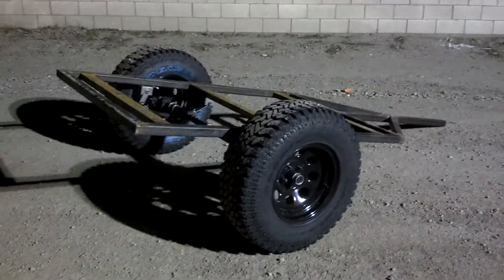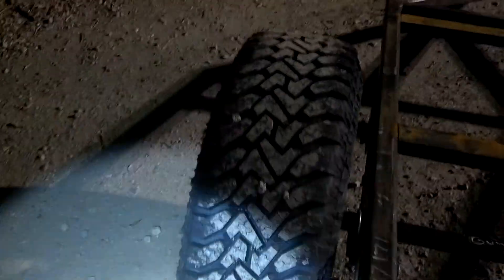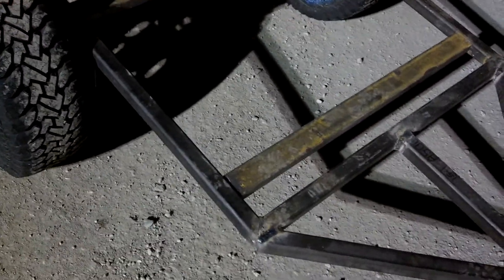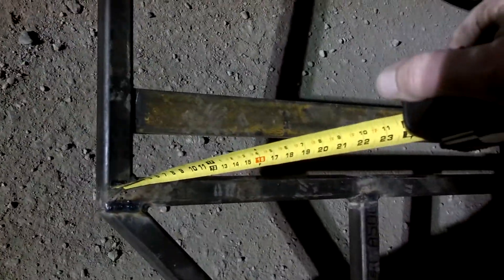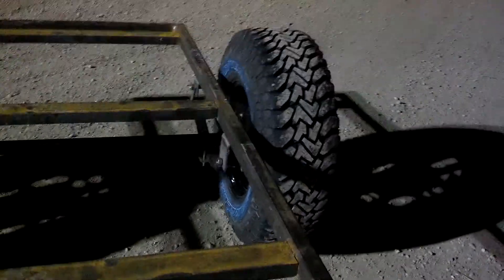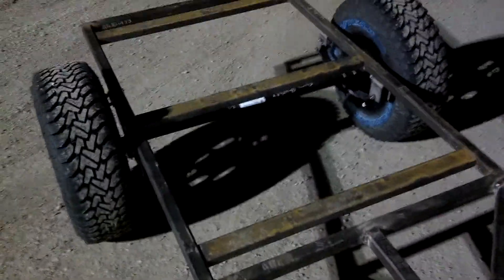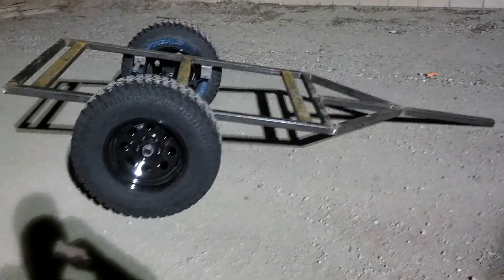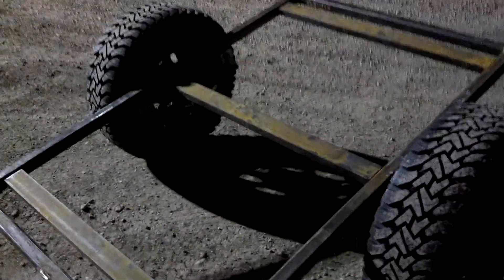Part 2 off road camping trailer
trying this to keep going get it done